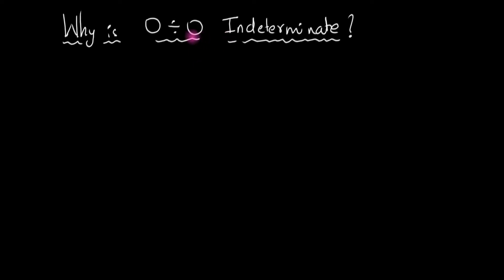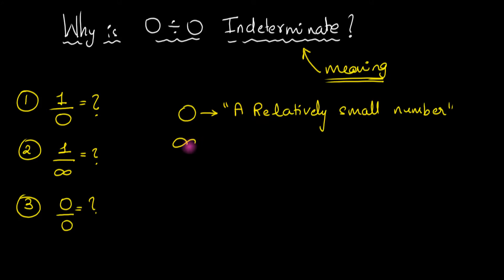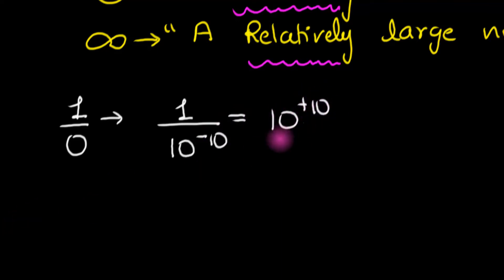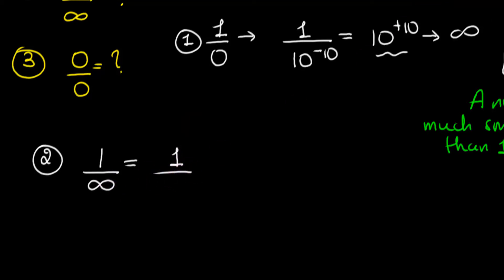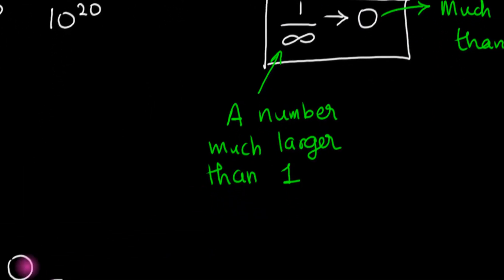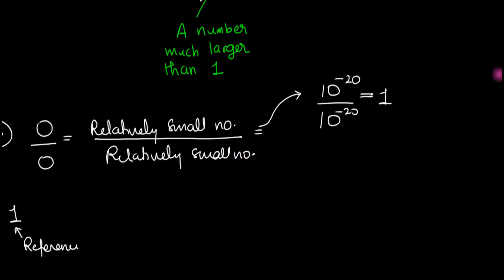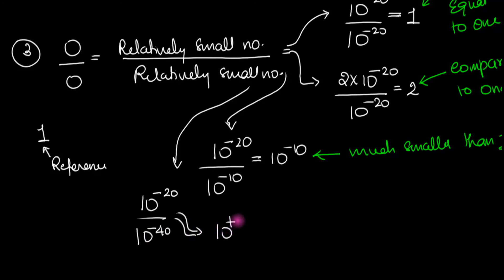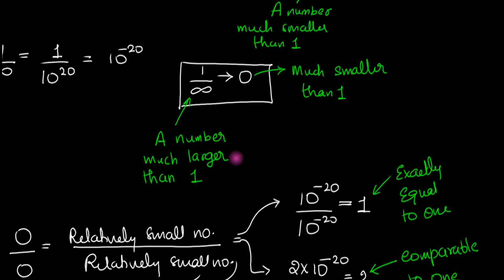Why is Zero by Zero indeterminate?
What does it mean to say "zero divided by zero is indeterminate"?

Lets take a look at this and understand this concept intuitively. 0/0 crawls up in physics a lot.